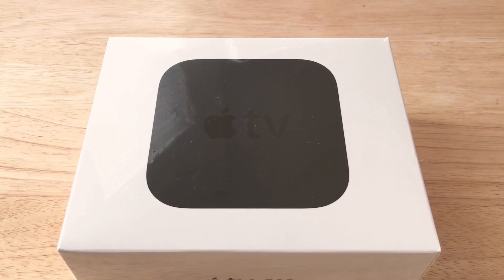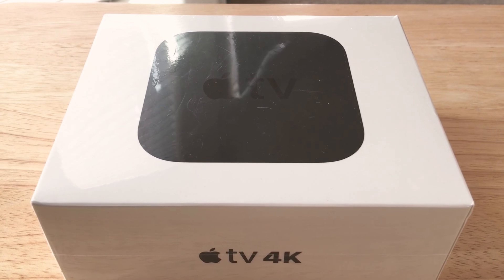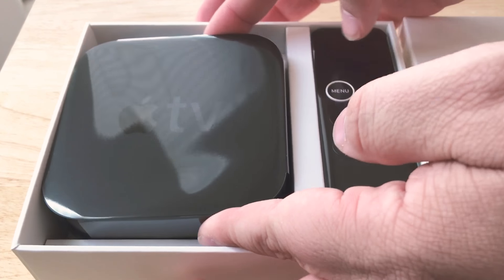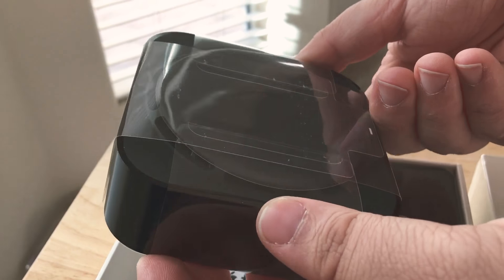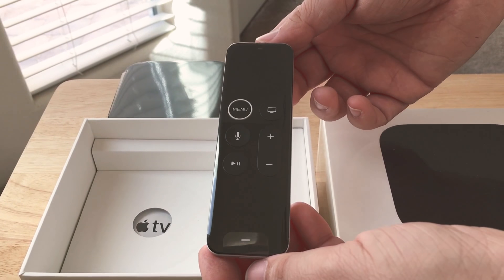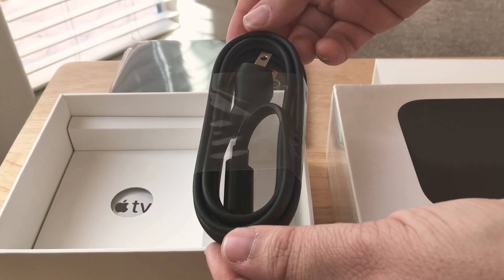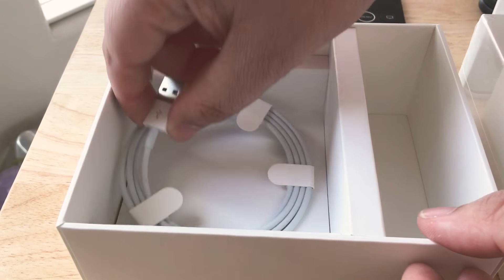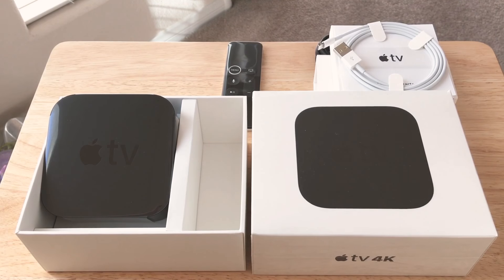Apple TV 4K HDR Dolby Vision Streaming Device Sponsored by Adorama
Apple TV 4K HDR Dolby Vision Streaming Device Sponsored by Adorama. I am an Adorama Ambassador and have been provided this unit at no cost. All thoughts and opinions are my own.